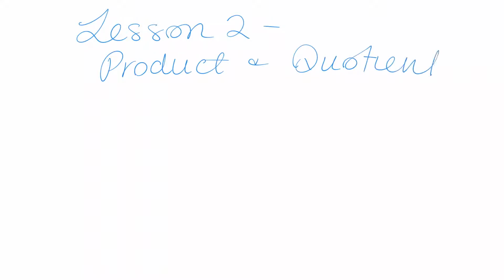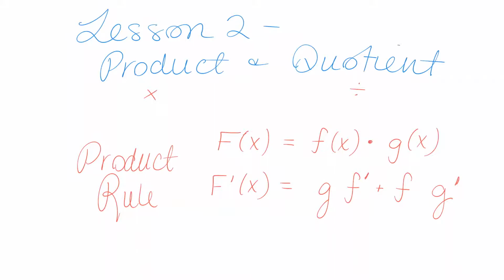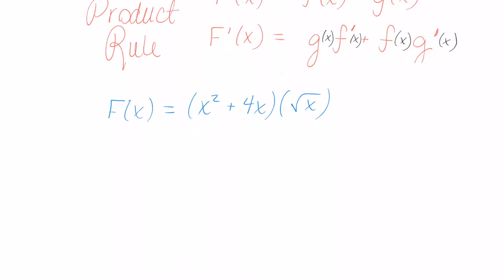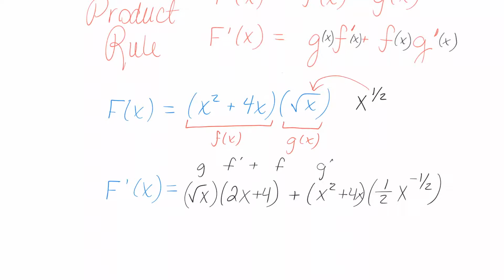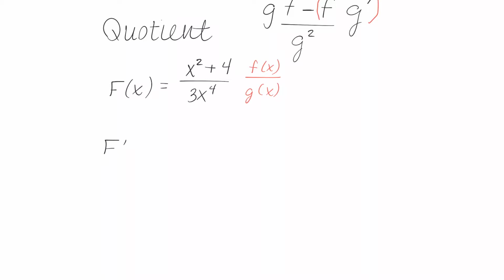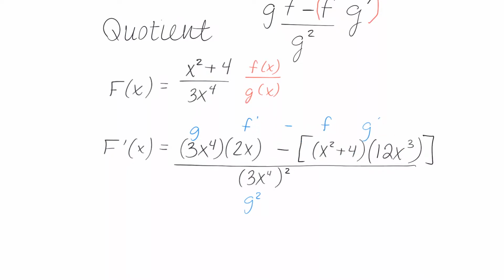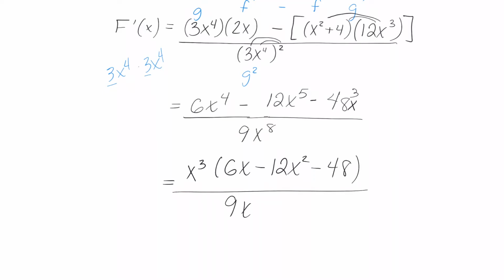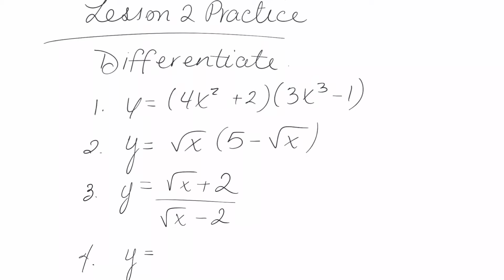Calc 12 - Lesson 2 - Product & Quotient Rule